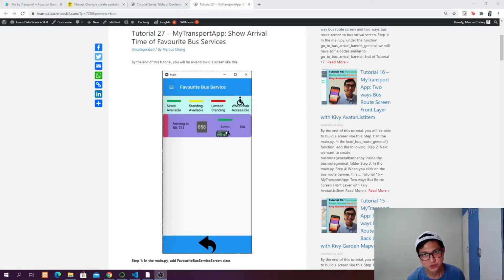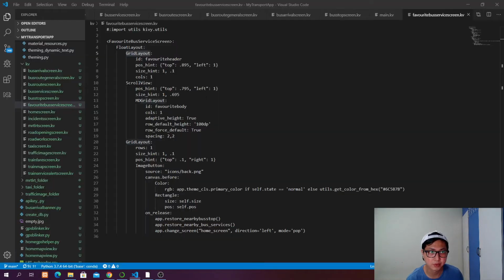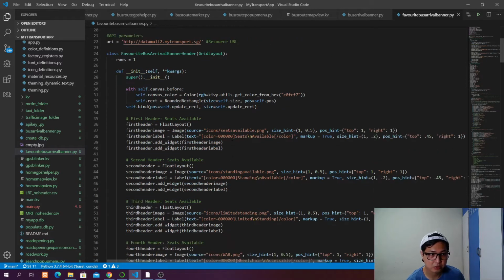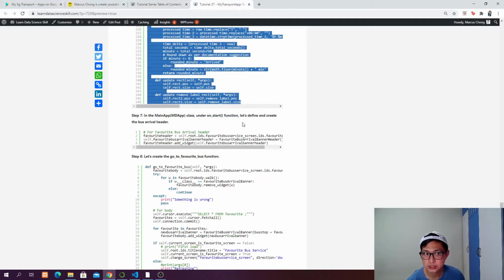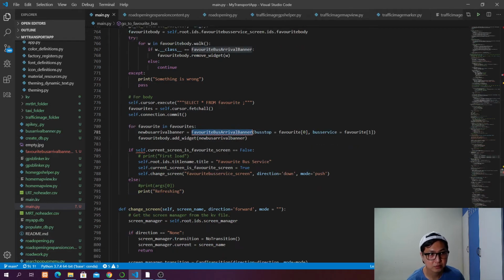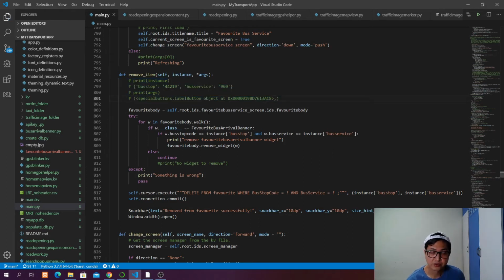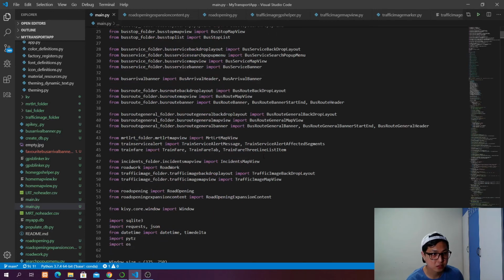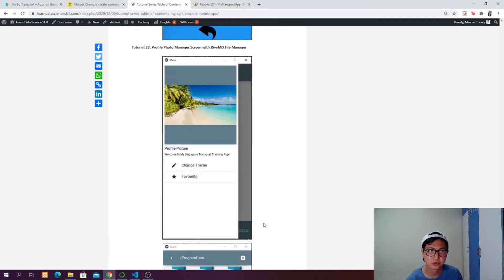Kivy Mobile App #27 | Favourite Bus Services Screen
In this tutorial, we are going to create a new screen of the MyTransportApp, which is known as Favourite Bus Services Screen. All the bus services that are added to the favourite will be shown here. There is also a remove button to remove the banner from this screen.

1. How to create a screen named as Favourite Bus Service Screen
2. How to create classes including FavouriteBusArrivalHeader and FavouriteBusArrivalBanner
3. How to add Kivy Label Button and Image Button into the float layout in a class.
4. How to show the estimated time of the next arriving bus.
5. How to refresh the bus arrival screen every 60 seconds